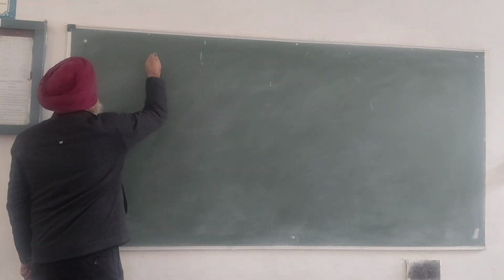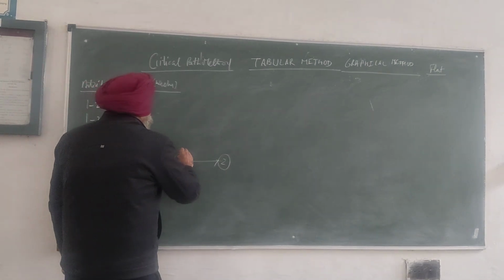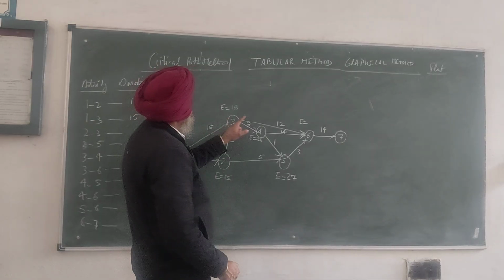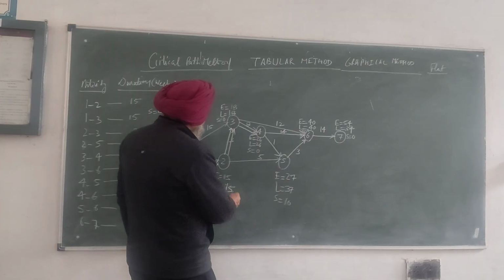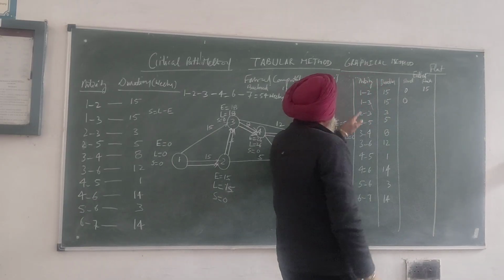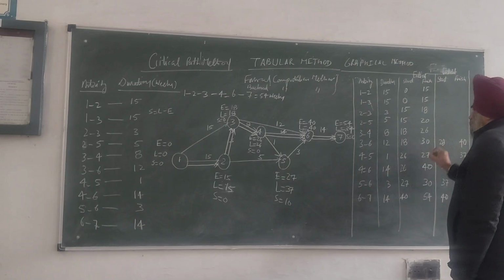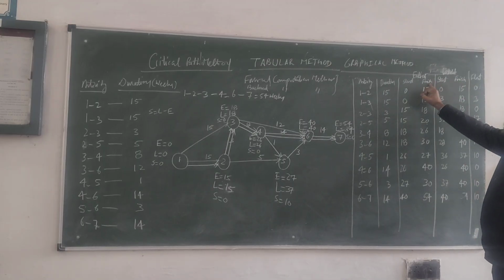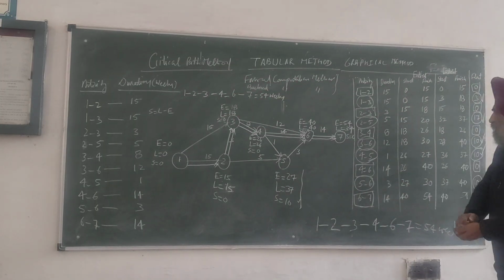Operations Research-Project Management/Network Models-Part 6